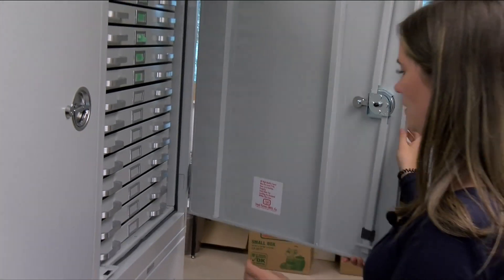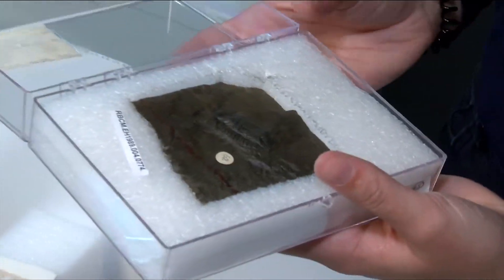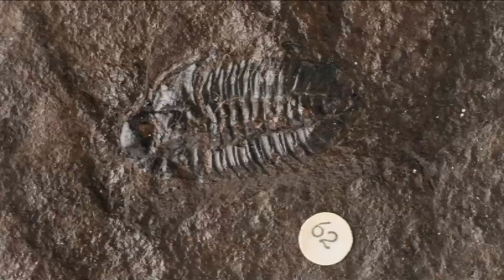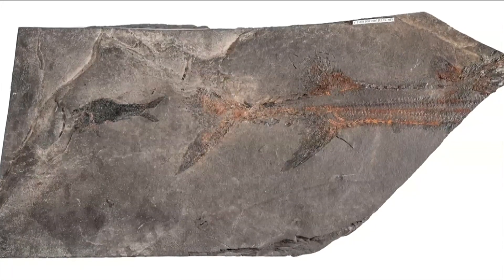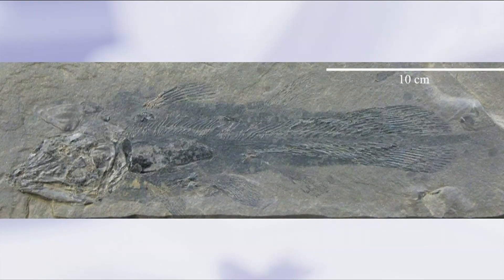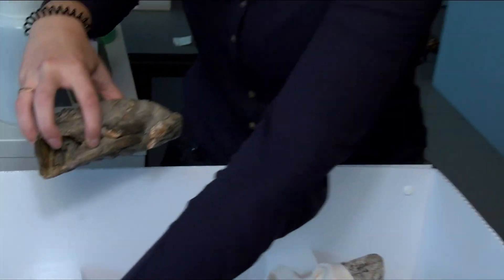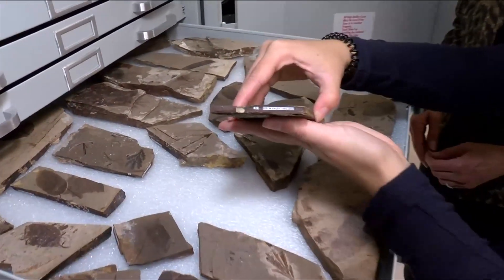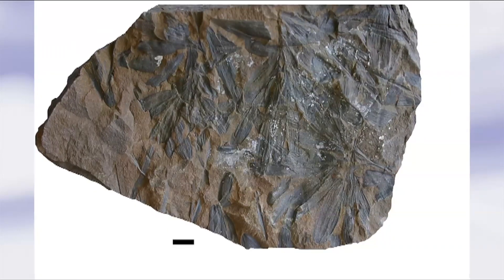This Week in History - Season 8 Episode 8: Fossil Sites in British Columbia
Fossil sites across British Columbia show the astonishing diversity of our province's past life. The Royal BC Museum palaeontological team is working hard to ensure specimens from those sites are accessible to researchers around the world. Join palaeontology collections manager, Jaclyn Richmond, to learn more!